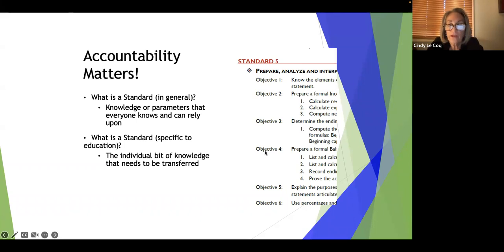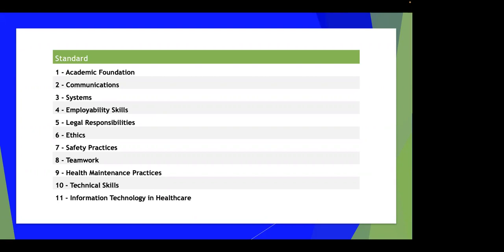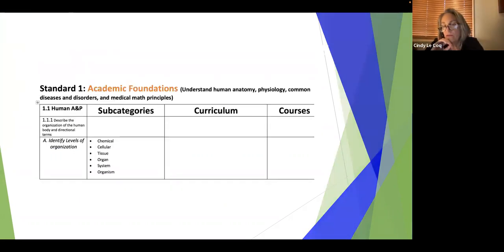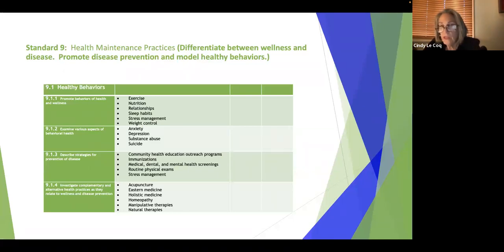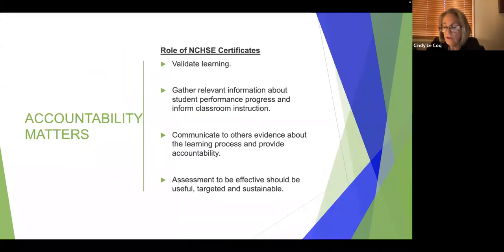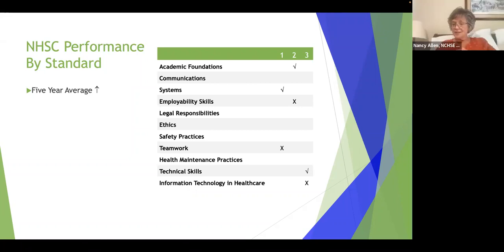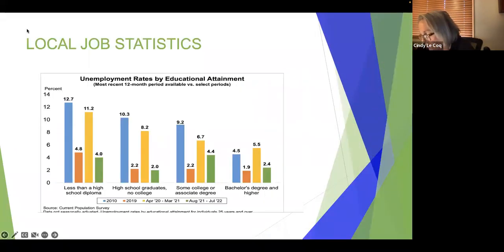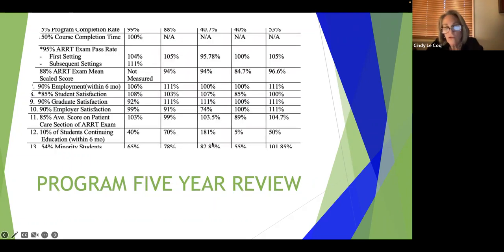National Health Science Standards—Building High-Quality Health Science Programs One Step at a Time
Presenter: Cindy LeCoq, NCHSE Certificate Manager, Past Board Chair
Embed the newly revised National Health Science Standards (NHSS) into your health science curriculum, building exciting and rigorous programs. Learn how to enhance your program using NCHSE health science resources and develop key strategies to engage health science advisory committees. The NHSS are the foundation for health science programs and can be used in writing curriculum, developing exciting classroom instruction, using assessment for effective program evaluation.